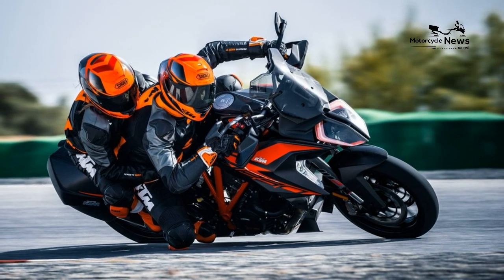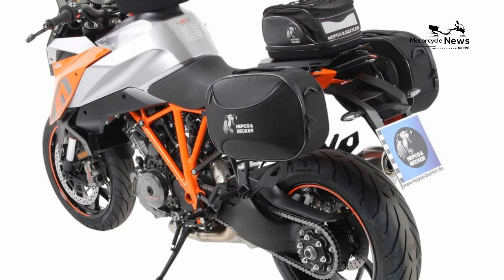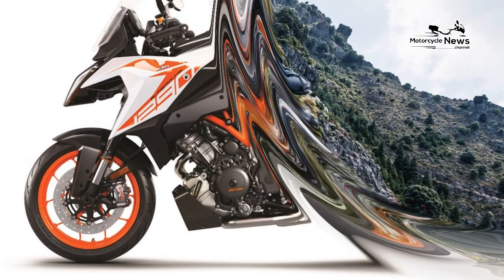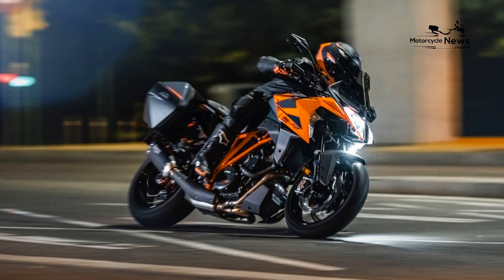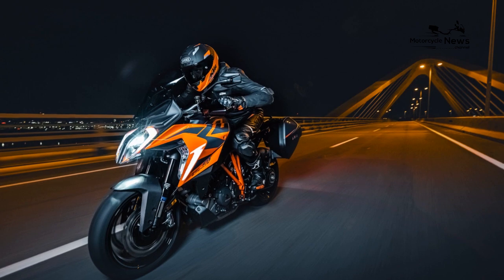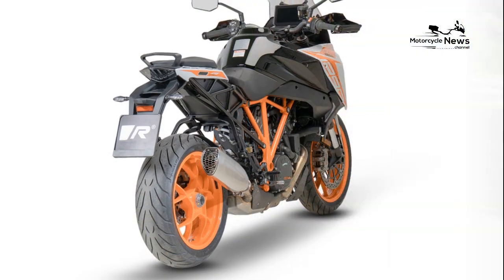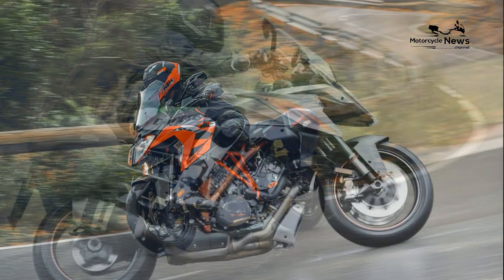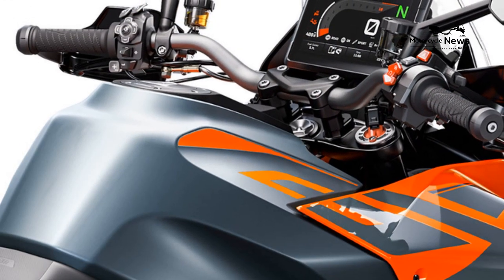KTM 1290 SUPER DUKE GT | BEST SPORT TOURING MOTORCYCLES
KTM 1290 SUPER DUKE GT

Lighter and cheaper than the mammoth BMW RT and RS as well as the Ninja H2 SX, the KTM 1290 Super Duke GT is one of the most fun sport tourer motorcycles to ride. It packs plenty of pwoer and torque while being relatively light for its size, making leaning into corners a truly spectacular experience. The Super Duke is smooth and consistent and, due to its lower seat height, is perfect for shorter riders.

Specs:

Standard ABS

6-Speed Transmission

Engine: 1301 cc V-Twin

Power: 173 HP

Wet Weight: 497 lbs

Seat Height: 32.9 inches

Pros: powerful, light, suitable for shorter riders

Cons: more high-maintenance than the BMW and Kawasaki sport touring motorcycles